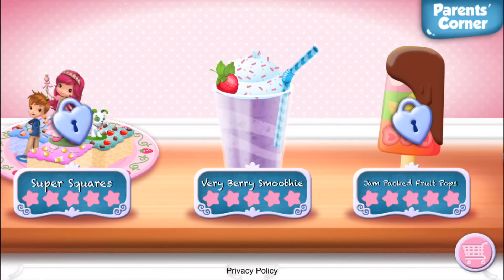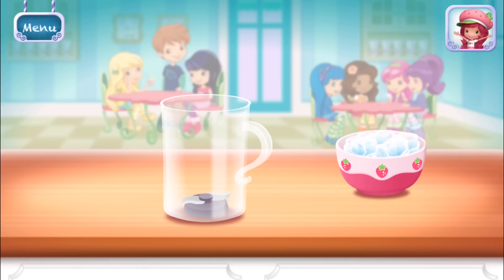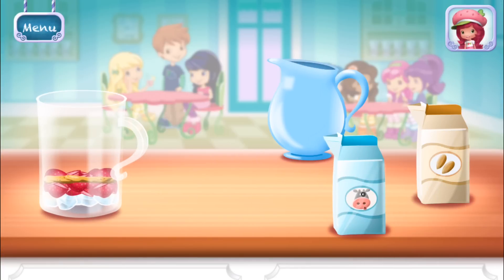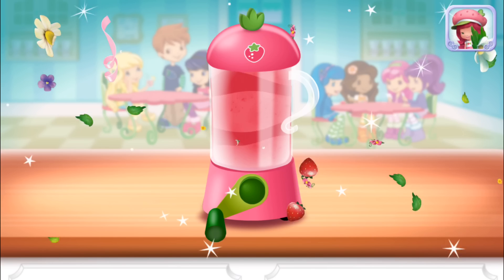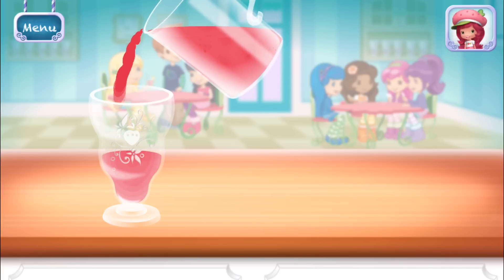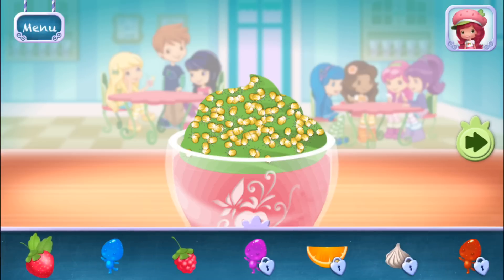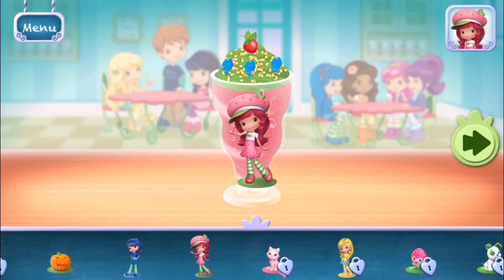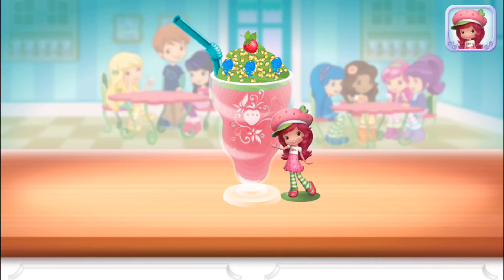Strawberry Shortcake Sweet Shop - Candy Maker Gameplay - mGame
Nice for kids =) Making smoothy